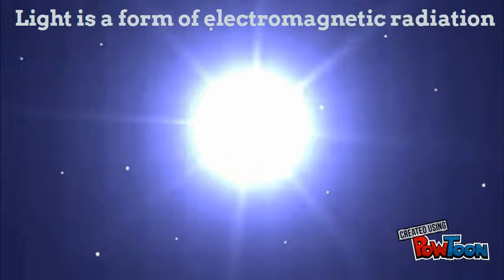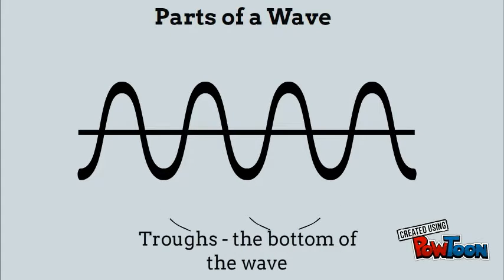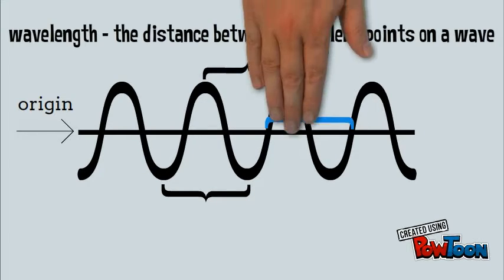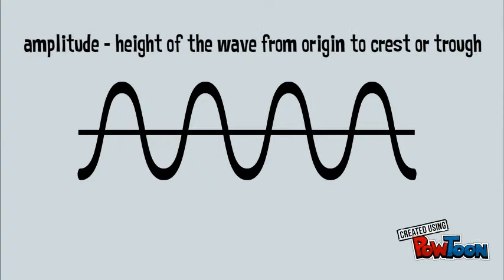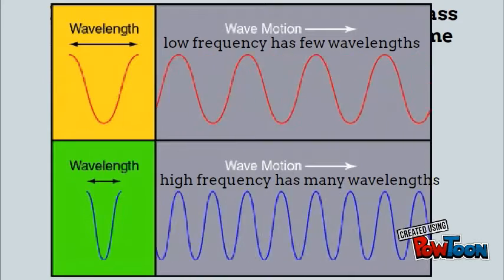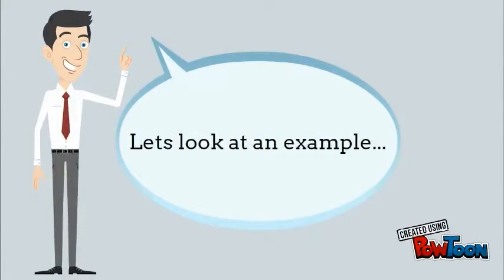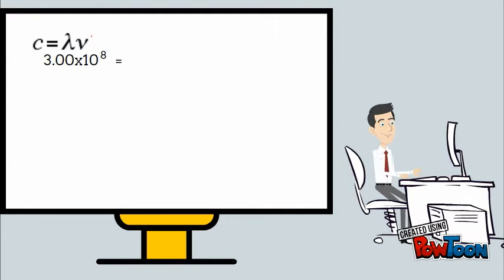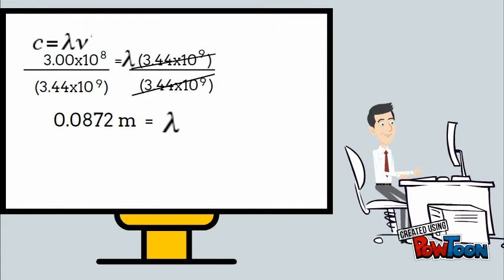Light as a Wave